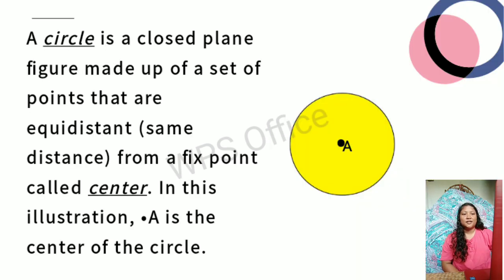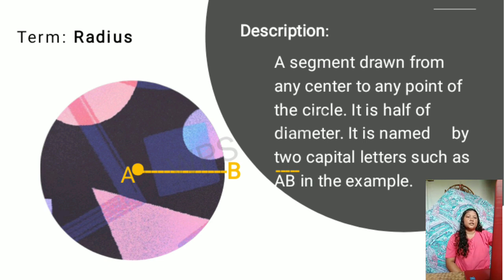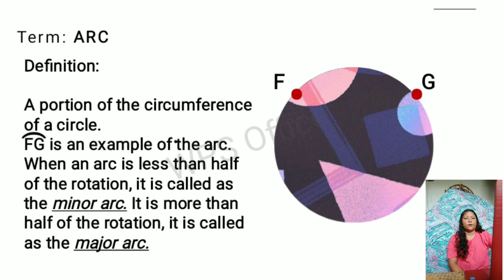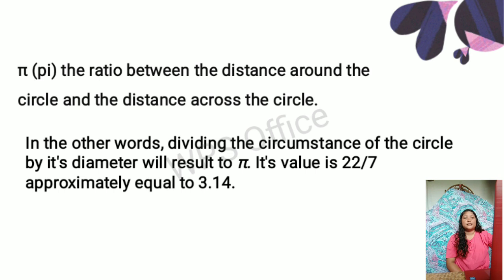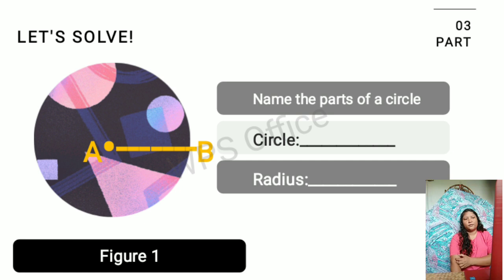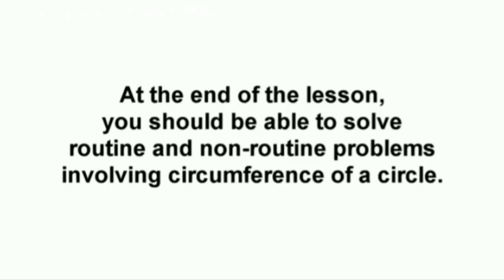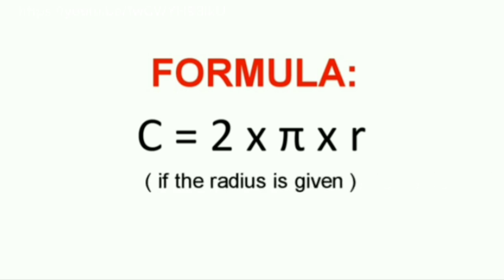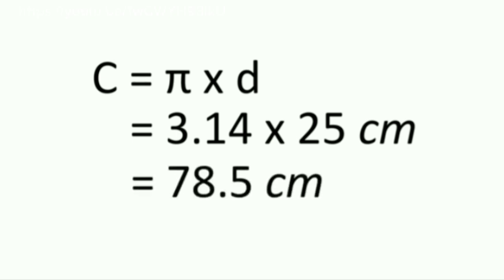Lesson 4: CIRCLES